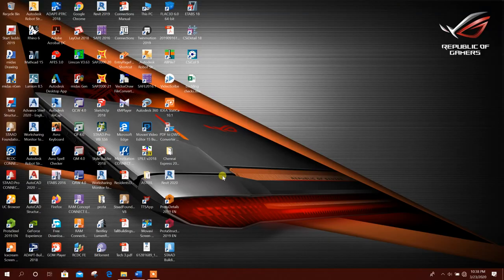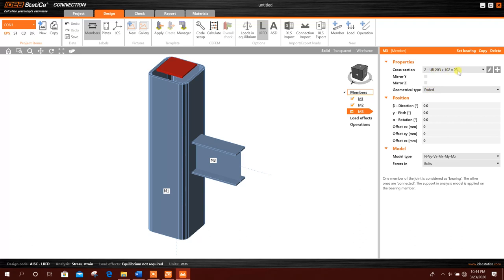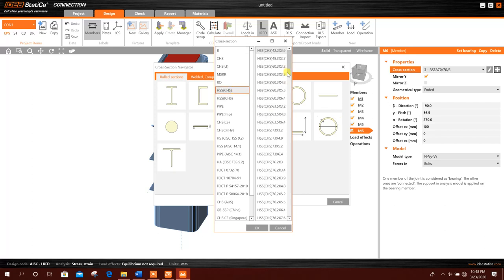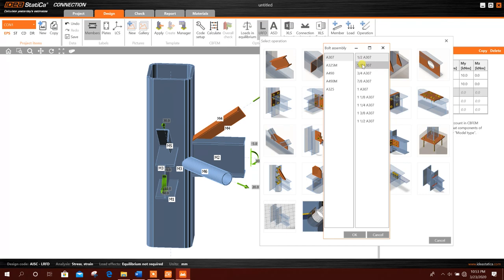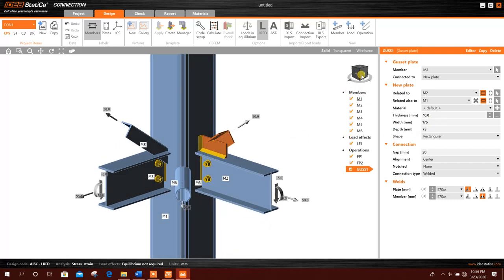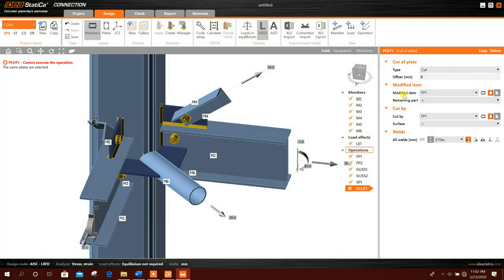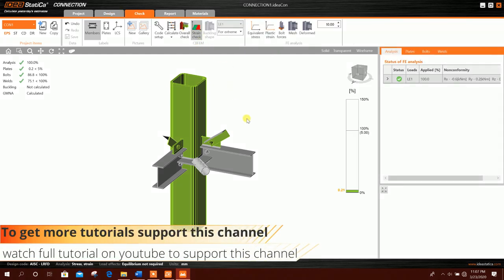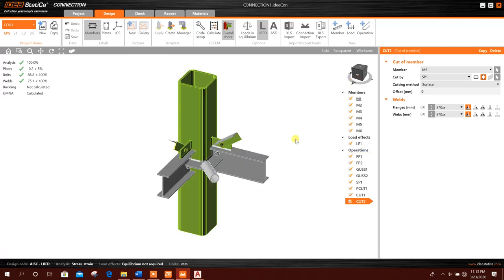Customized Steel Connection Design in Idea Statica 10.1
Watch how to design multiple connections in a single node using Idea Statica 10.1. This includes steel column,beam, side bracing & horizontal bracing connection.